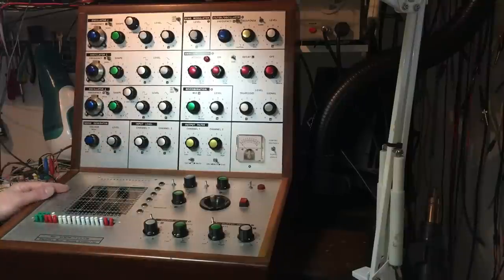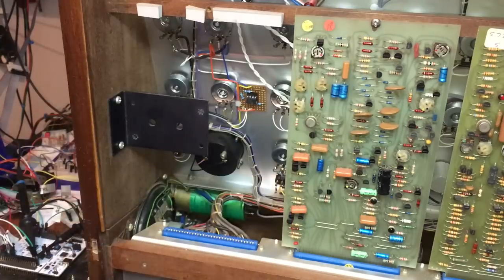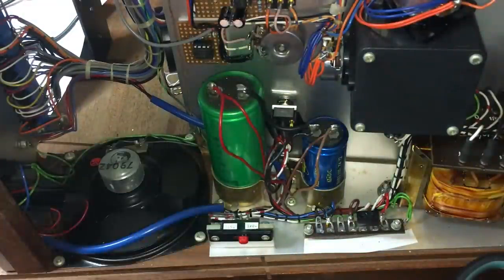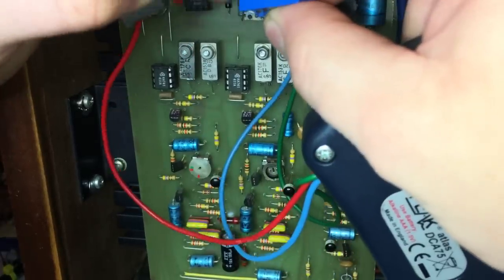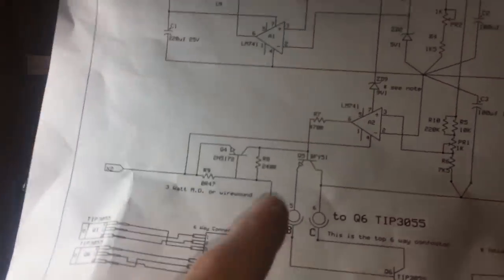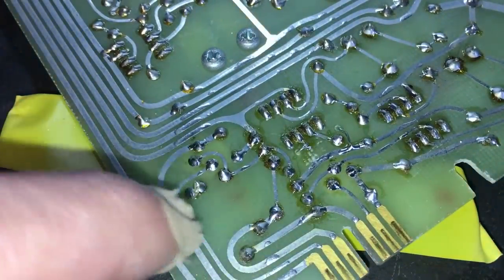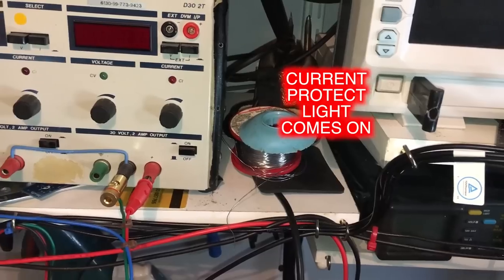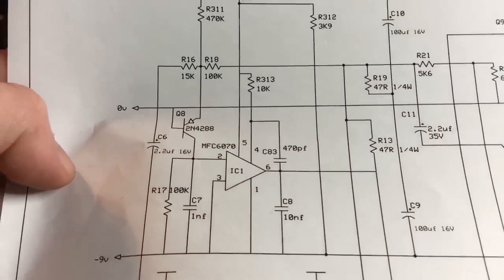VCS3 Repair & Mods Part 1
A dead VCS3 hits the bench.  What could have caused this nasty chain reaction?